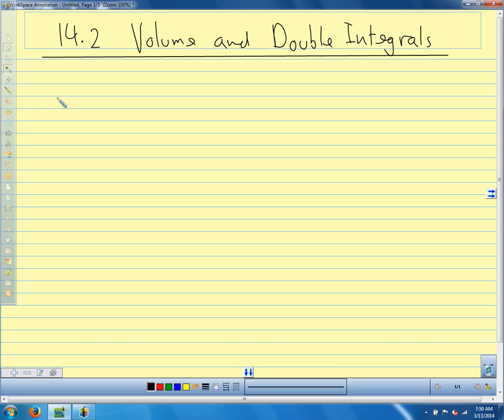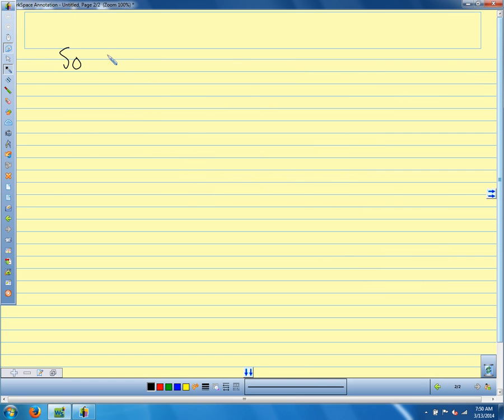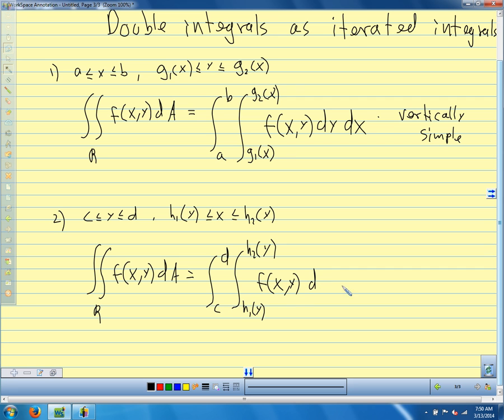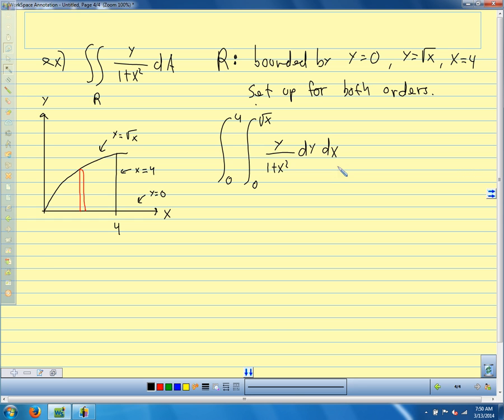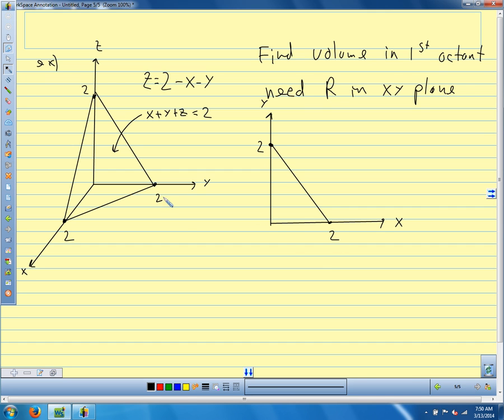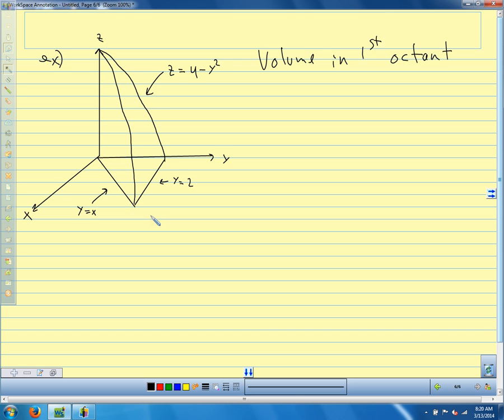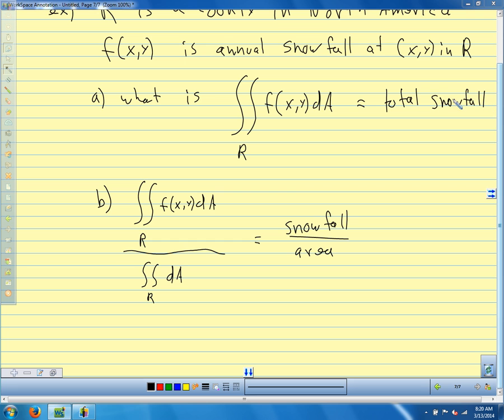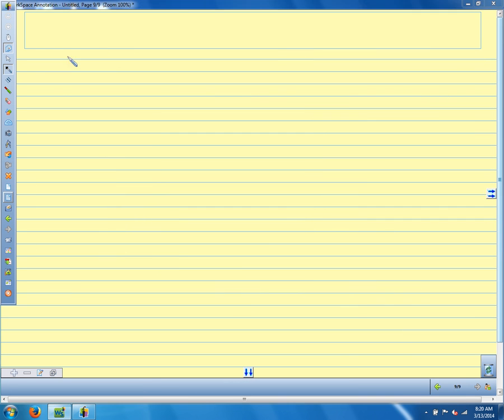Calc III 2014 14.2 Volume and Double Integrals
Double integrals and volume